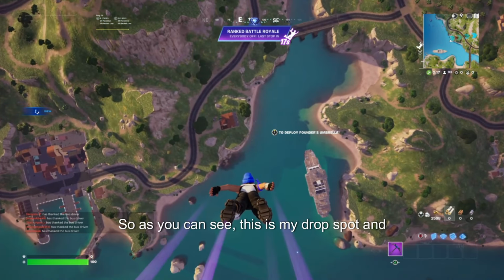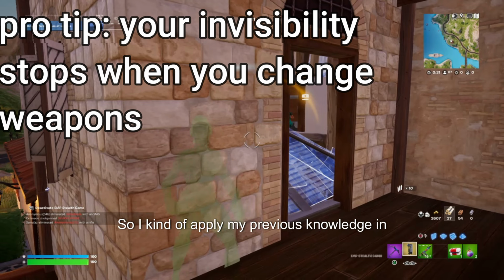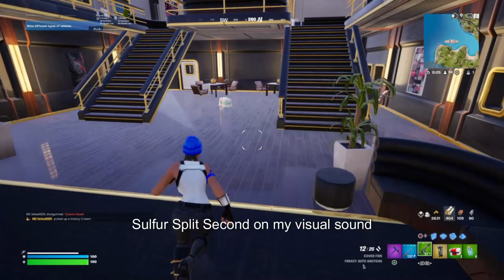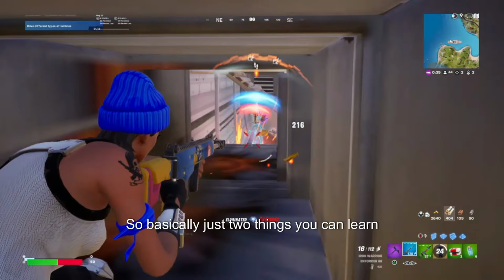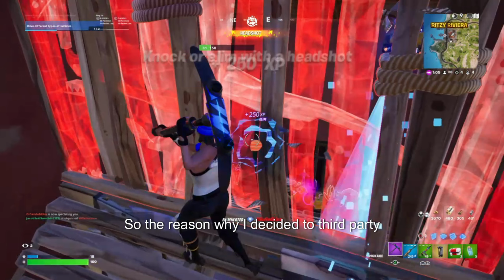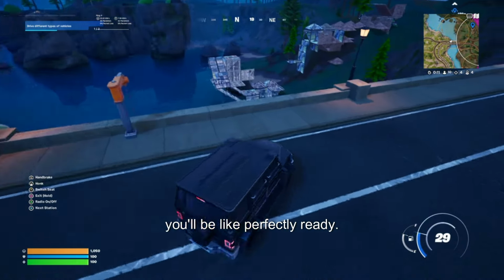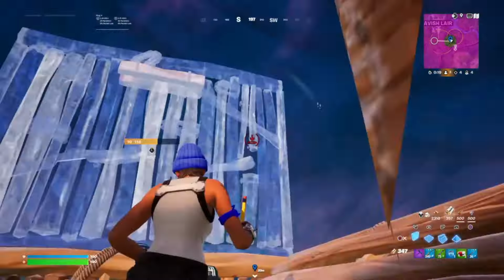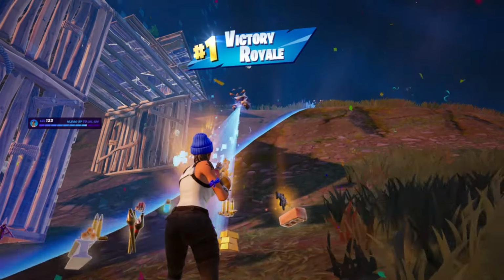How to RANK UP FAST in Fortnite. RANKED TIPS AND TRICKS.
Today I'm gonna be trying out a new analysis type video! Just wanna try to expand my channel and editing abilities while seeing what opportunities r out there!

Leave a comment for any future video ideas!
 (massobeats - honey jam:   • massobeats - honey jam (lofi aestheti...  )

Timestamps:

game names:

Game: Fortnite